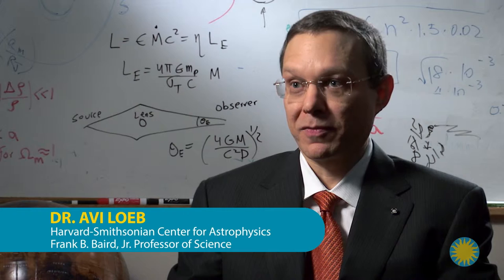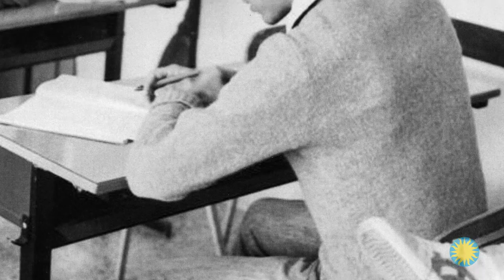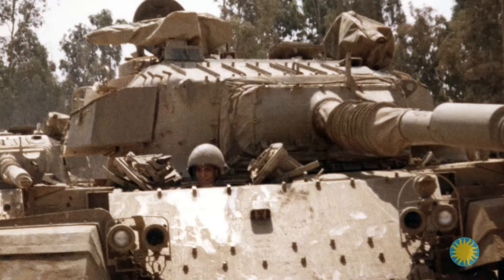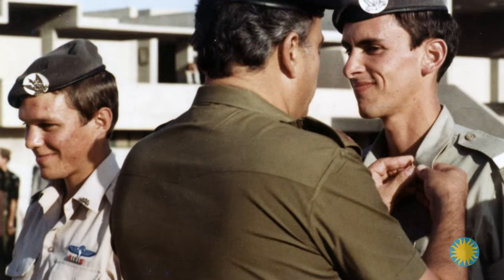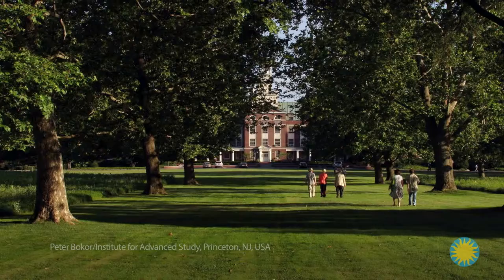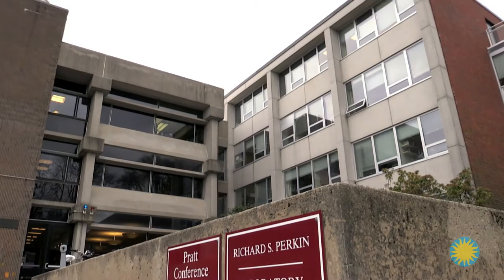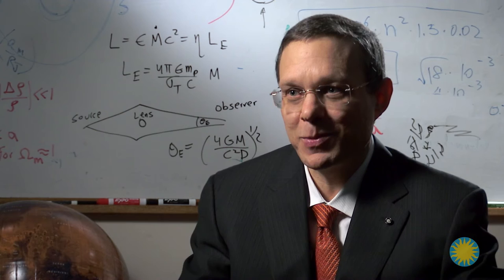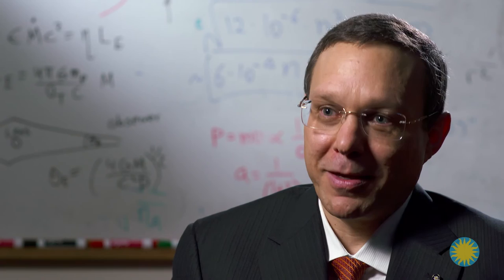Explore Smithsonian: Dr. Avi Loeb - Jr. Professor of Science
Visit with Avi Loeb at the Harvard-Smithsonian Astrophysical Observatory to learn about how he became a scientist and his groundbreaking work on black holes and discovering life on other planets.